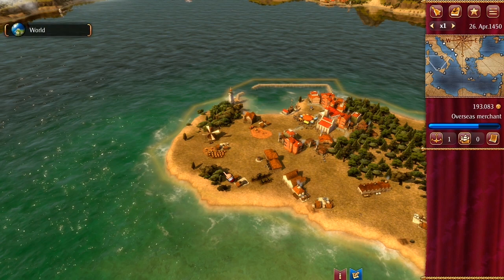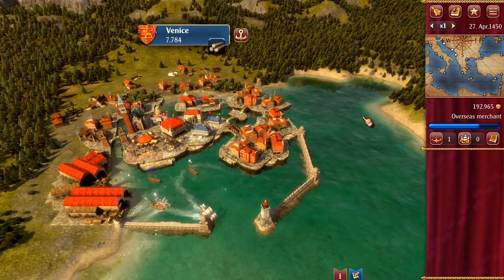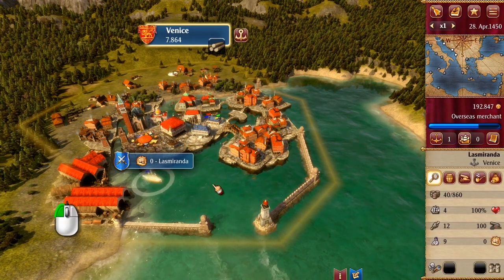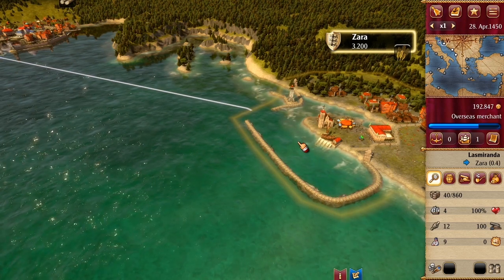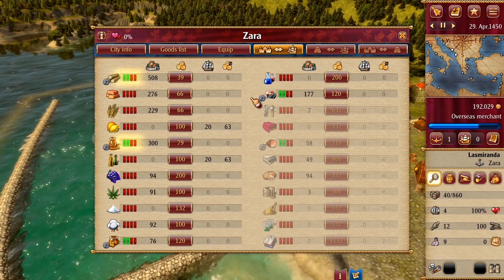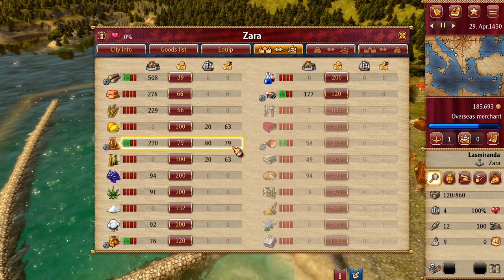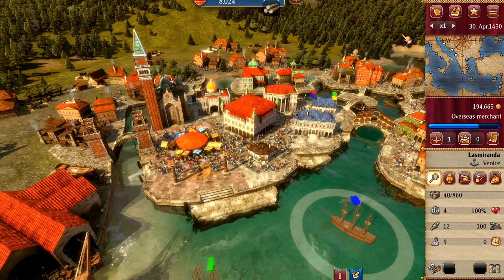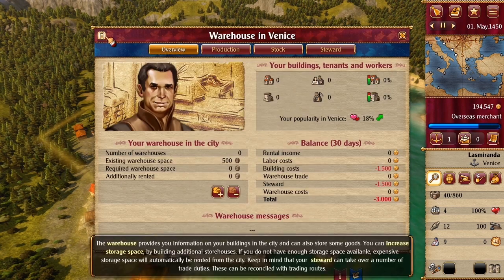RISE OF VENICE - Trading Gameplay Trailer [HD]